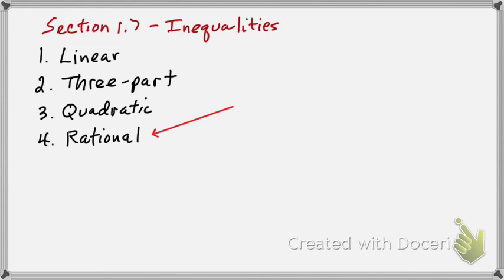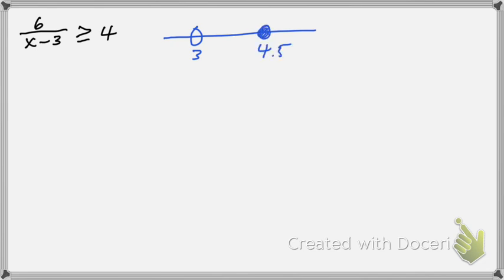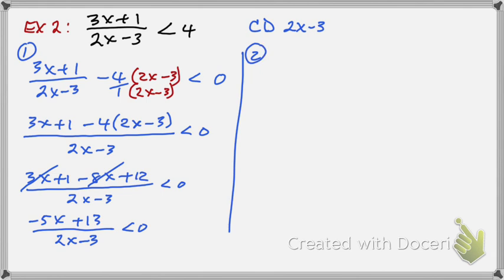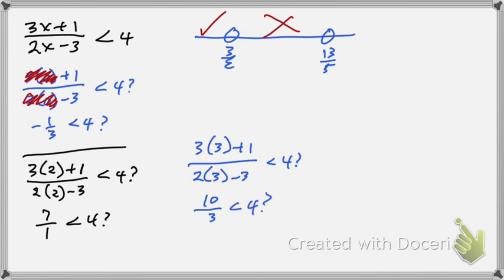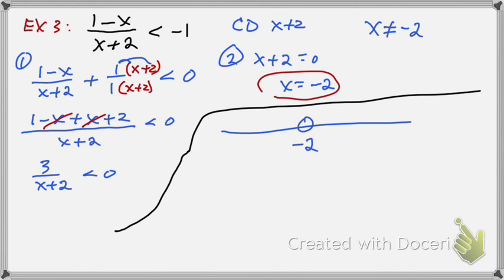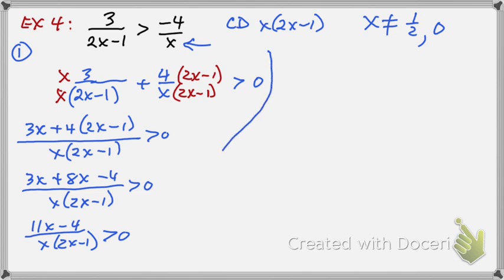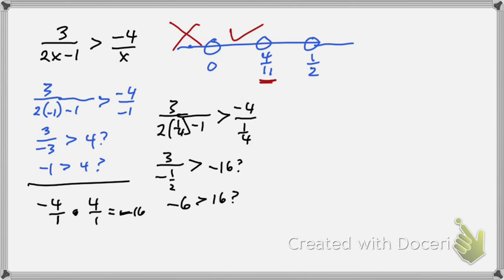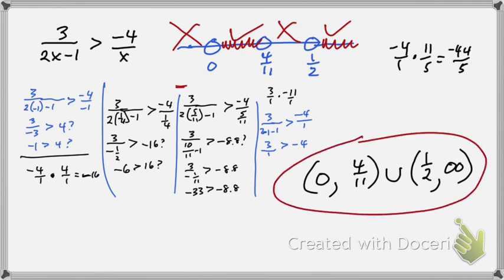Algebra, Section 1-7, part 2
This wraps up section 1.7 in the text: inequalities. Specifically, the video looks at rational inequalities.

0:00     Intro
0:10     Steps to solve rational inequalities
0:21     Basic examples
18:16   Example with only one critical value
23:31   Example with more than two critical values